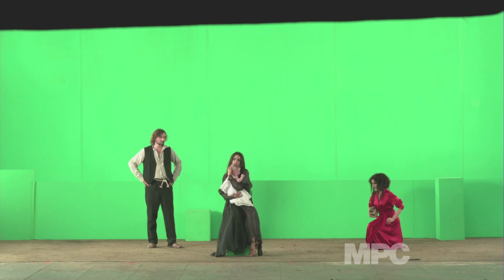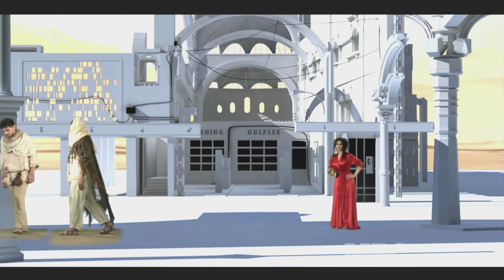Nativity Digital Installation Making Of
Nativity self-generates both randomly and perpetually; its changes unknown to both the makers and viewers as it transforms through a vast range of images or 'manifestations'. In this way, the piece could be said to possess its own intriguing level of consciousness. The element of chance generates meanings in new and unexpected ways.

The process is unlike the conventional film-making in which decisions are made and then fixed; here, bespoke coded software prompts 'random' decisions as to what to show, generating a compelling, spontaneous and continually evolving image experience.

Find out how MPC helped create this magical digital installation.